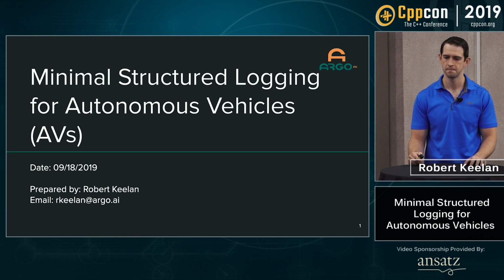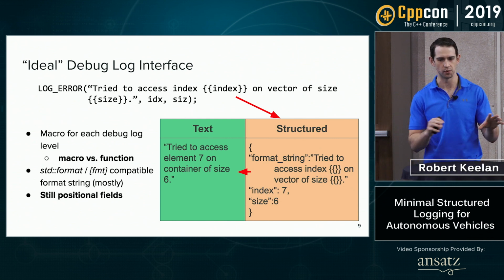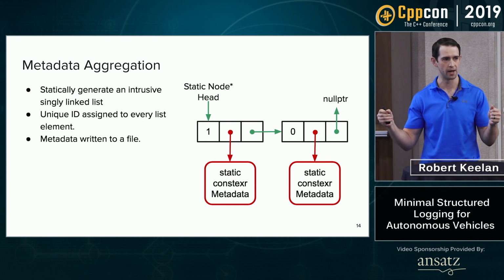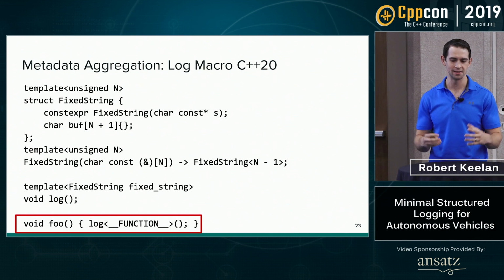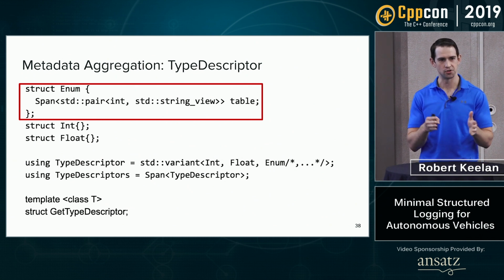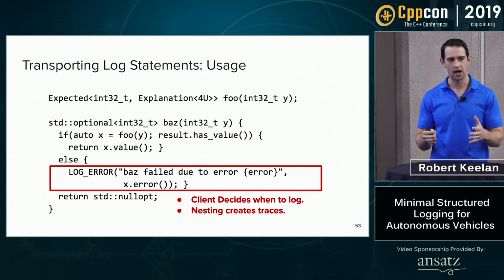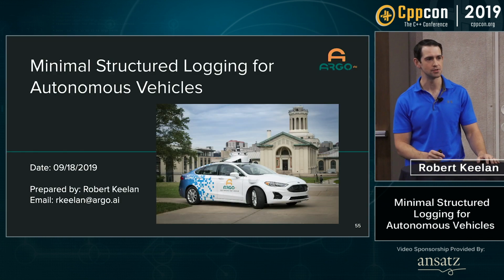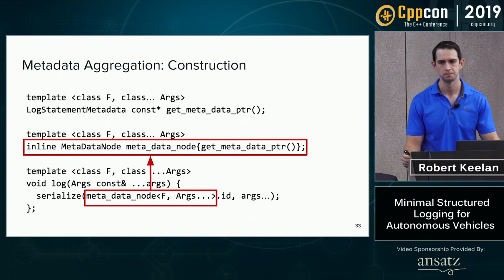Minimal Structured Logging for Autonomous Vehicles - Robert Keelan - CppCon 2019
In order to quickly diagnose issues with autonomous vehicles, it is important to produce human readable debug logs for developers, vehicle operators, and triage engineers. The logged format should also allow for easy data aggregation across a large fleet of vehicles. Traditionally, debug logging frameworks that are based on iostream s cannot meet the performance and usability demands of this domain. This talk will describe a fast and efficient structured debug logging framework. This framework can also be incorporated into error handling code, and is easily toolable for offline statistics gathering.

We'll begin with a quick look at debug logging requirements for autonomous vehicles and a review of current debug logging frameworks. Next, we'll discuss the implementation of the Explanation‹› class, which is the centerpiece of the debug logging framework and is the actual data type being logged. The data type uses static and constexpr data to efficiently represent a formatted string. It also allows significant performance improvements to be made to the the debug logging framework. The framework enables novel usability improvements, like the ability to efficiently pass around log statements encoded in the Explanation‹› type.

Next, we'll compare the performance of this approach to the original logging framework based on iostreams for runtime performance, log size, and toolability. Finally, we will illustrate how the implementation of this library will greatly simplified by C++20.
Robert Keelan
Argo AI
Onboard Code Health Lead

Rob Keelan began his programming career as a Mechanical Engineering PhD student coding biological heat transfer simulations for heterogeneous systems. Rob leads the C++ Code Health team at Argo AI. The team is responsible for maintaining Argo’s standard library, and writing custom static analysis and refactoring tools. He is particularly interested in using library design and static analysis tools to ensure fast, efficient, and safe code for autonomous vehicles.